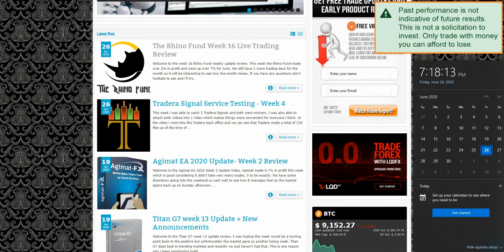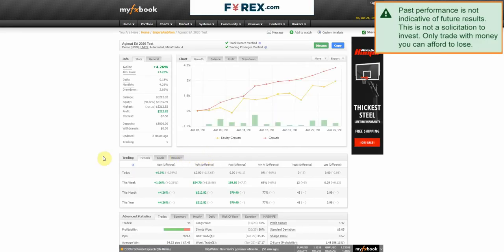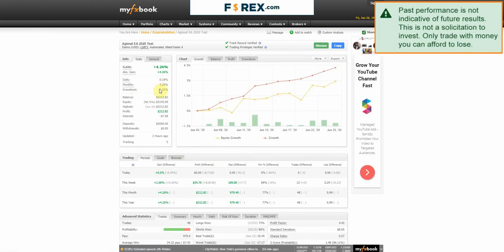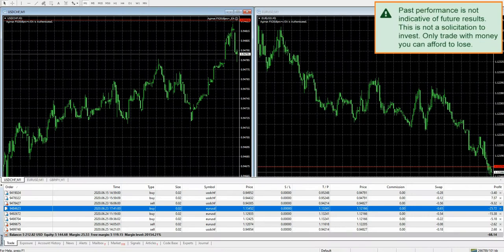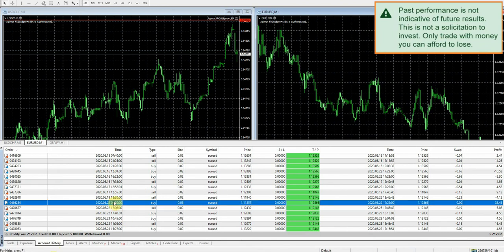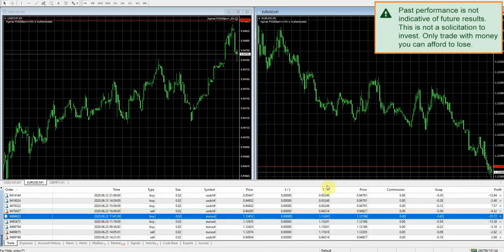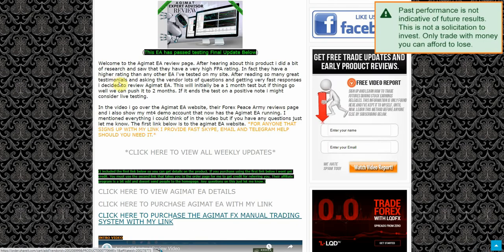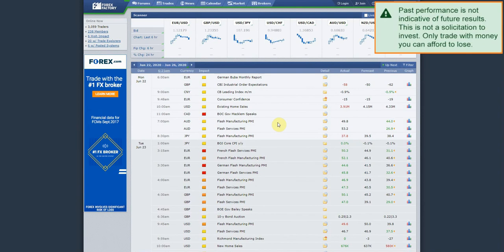Agimat EA - 2020 Update - Week 3 Review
) Welcome to the Agimat EA 2020 Week 3 Update Video. Agimat made over 1% in profit this week and for the month of June were currently up over 4%. A very good start. Next week will be our 4th week of testing so it will be interesting to see how our first month ends.  As is typical for Agimat we have several trades open going into the weekend.

If you have any questions you can reach me directly by visiting

I appreciate you reading this and I hope to see you on the next update!

Larry
Empireambition.com

agimat EA review,
agimat trading system review,
agimat EA testing,
agimat trading system testing,
agimat EA trades,
agimat trading system trades,
testing agimat EA,
review of agimat EA,
review of agimat trading system,
agimat trading system,
agimat trading system bonus,
agimat EA bonus,
agimat EA scam,
agimat trading system scam,